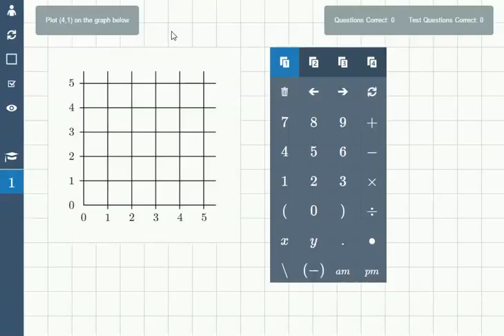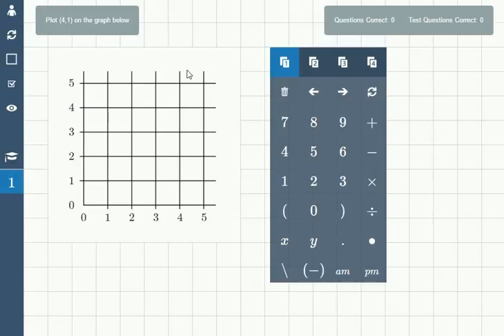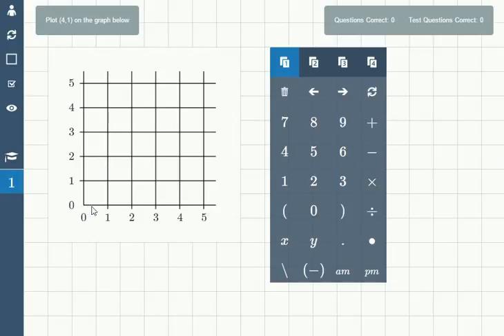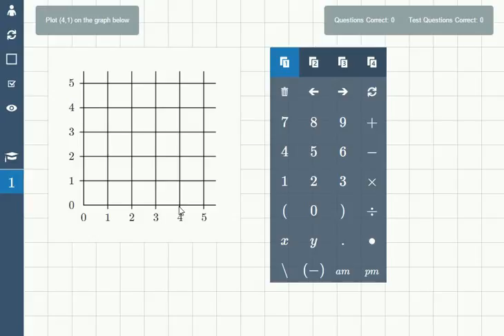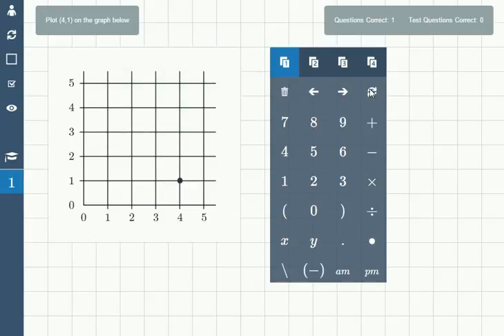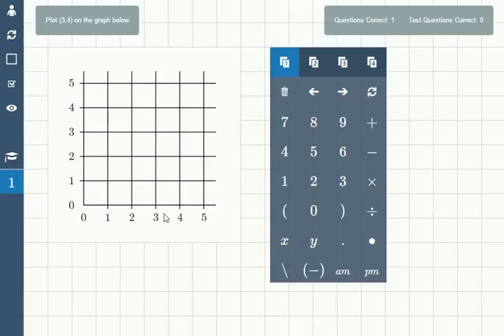SlideMath Mathematics Tutorial - Plot Point On Graph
This video demonstrates how to solve the "Plot Point On Graph" question in SlideMath